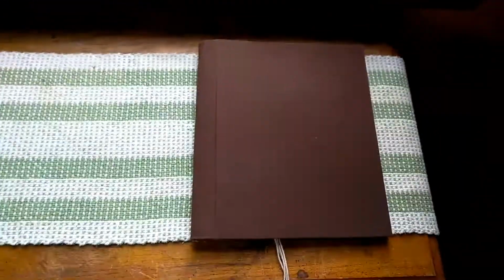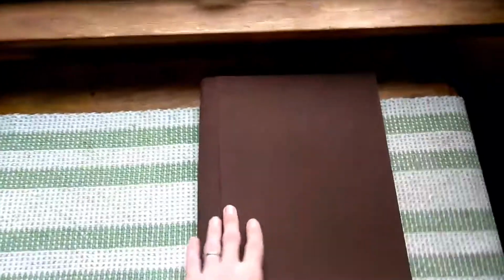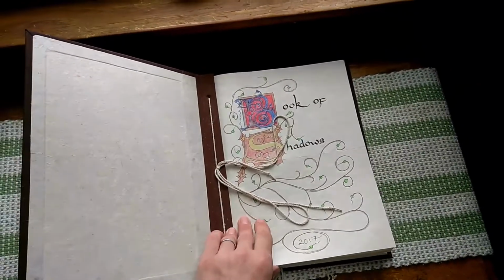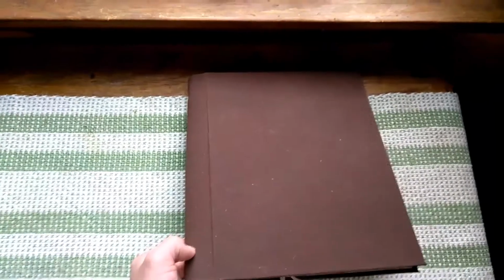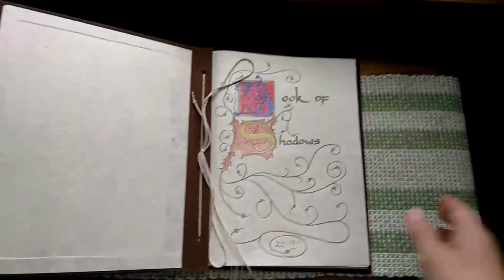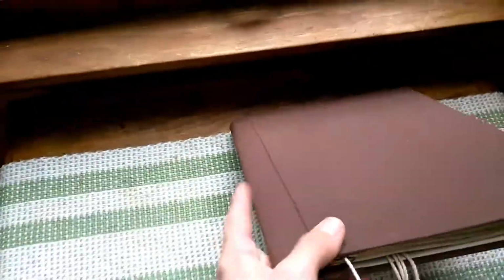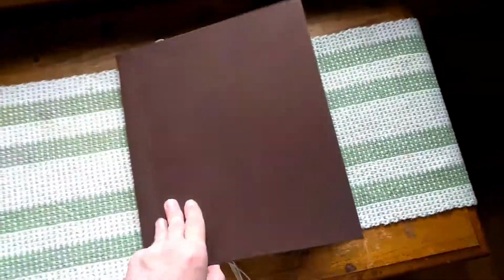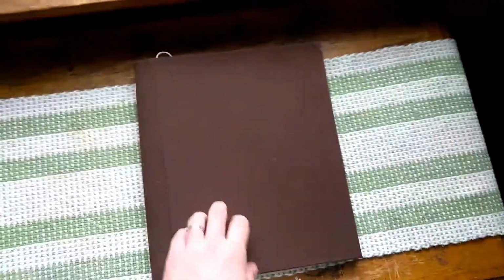New Book of Shadows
Wicca